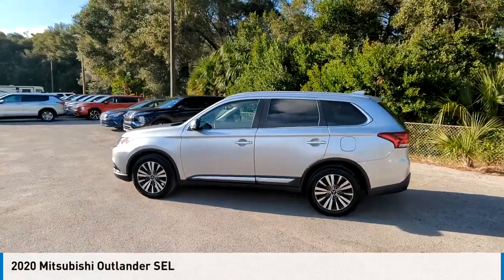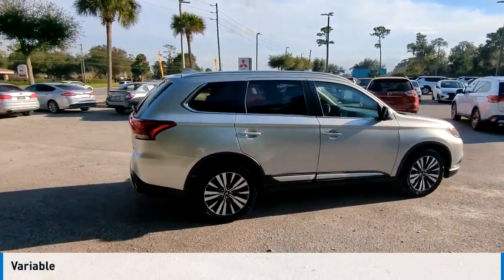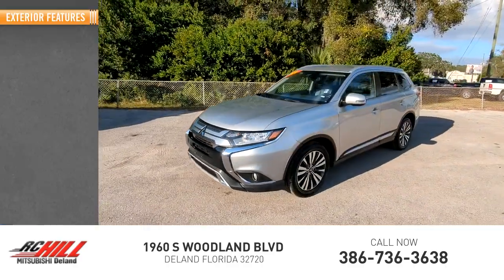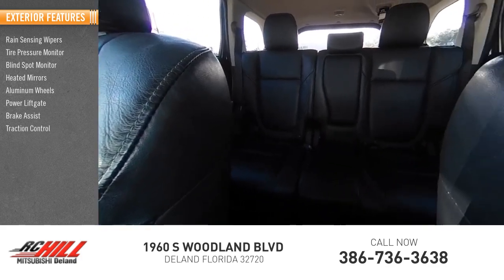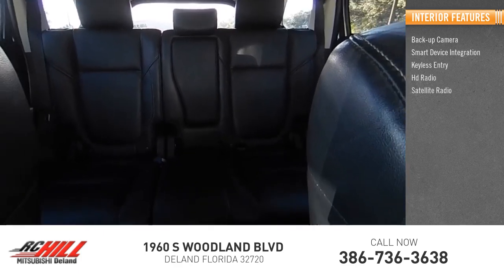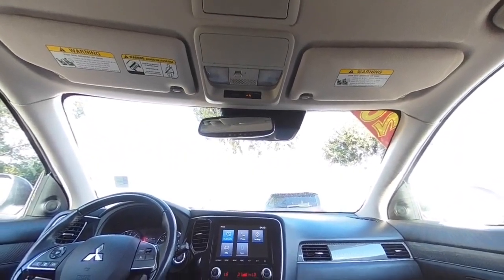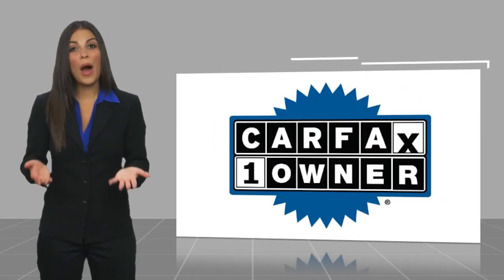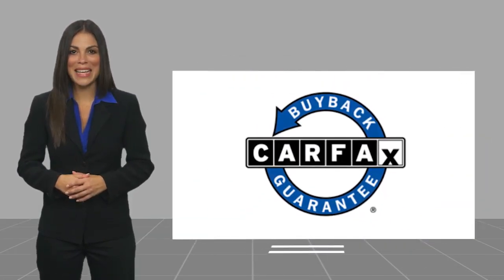2020 Mitsubishi Outlander LJ000712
2020 Mitsubishi Outlander SEL

LIFETIME WARRANTY, Accy Carpeted Floor Mats and Portfolio ($145.00 Value). Alloy Silver Metallic 2020 Mitsubishi Outlander SEL FWD CVT I4 ** PRICE INCLUDES OUR COMPLIMENTARY LIFETIME LIMITED WARRANTY, PLUS A 6 MONTH IF IT BREAKS WE FIX IT WARRANTY and A FREE CARFAX vehicle History Report. This Vehicle PASSED OUR MULTI-POINT SAFETY INSPECTION, WE SMART PRICE OUR INVENTORY, OUR BEST PRICE IS UP FRONT- NO NEGOTIATIONS NECESSARY. PLUS, OUR SALES STAFF IS NON-COMMISSIONED. WHICH MEANS, NO PUSHY SALESMAN. IT'S A VERY FRIENDLY ATMOSPHERE. You deserve a No-Bully car buying Experience. RC Hill serving Central Florida over 40 years. Used Cars may not have Second set keys, floor mats, or owner's manual. We will be happy to obtain extra one's for you at our Dealer cost. MARKET PRICE DOES NOT INCLUDE MITSUBISHI CERTIFIED FEE, MUST FINANCE WITH DEALER LENDERS Please review features and Options, dealer not responsible for 3rd party description errors. RC Hill Mitsubishi 1960 S. Woodland Blvd.